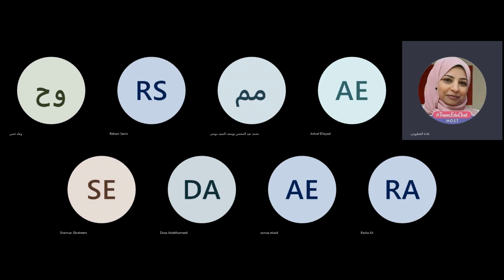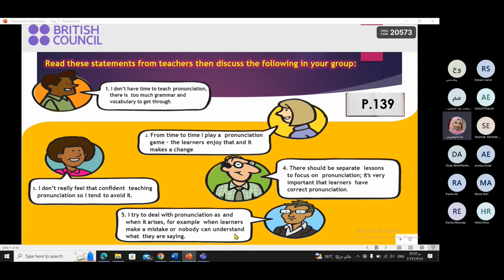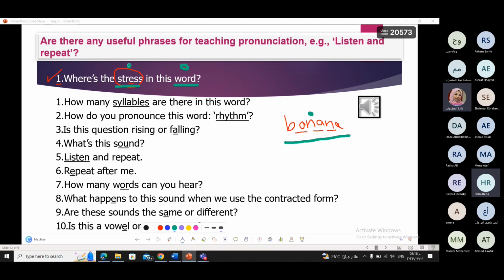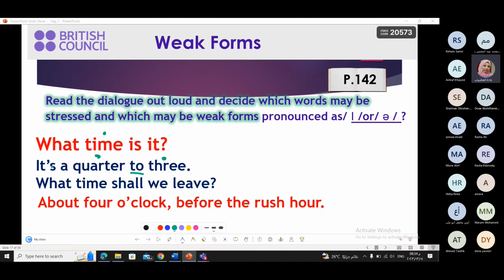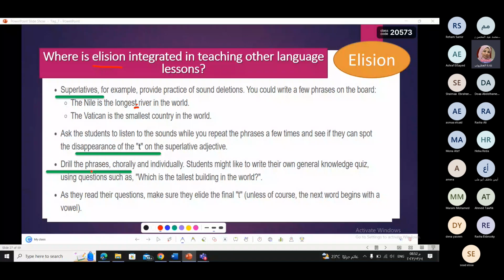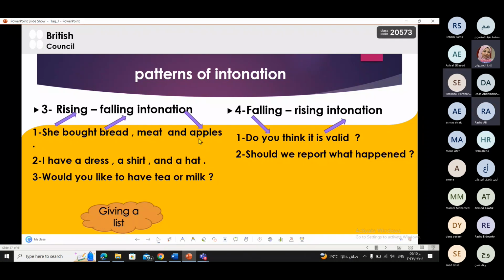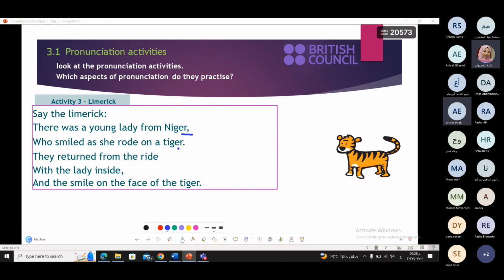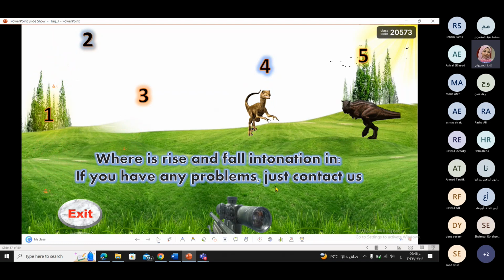Tag 7 Engageing pronunciation:activitie and techniques(Teach.Engage.Aspire The_ British_Council